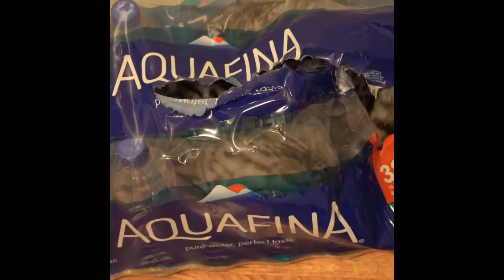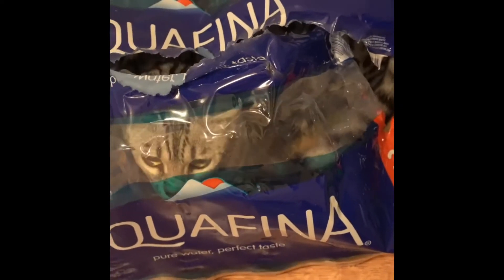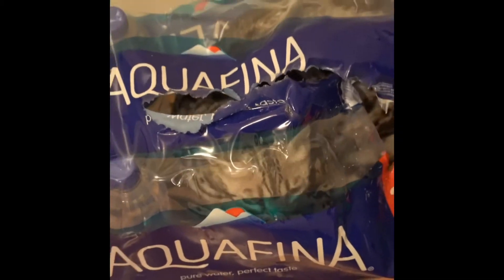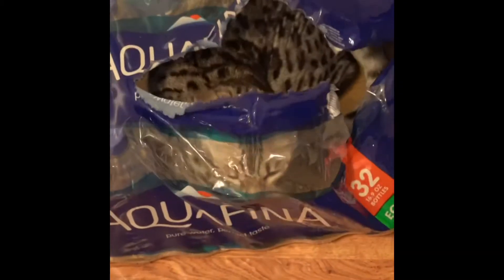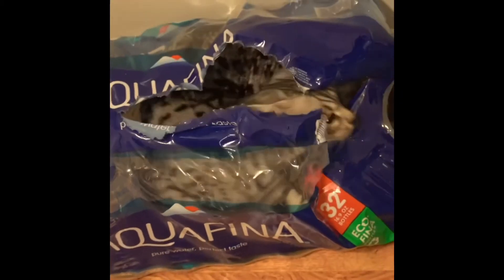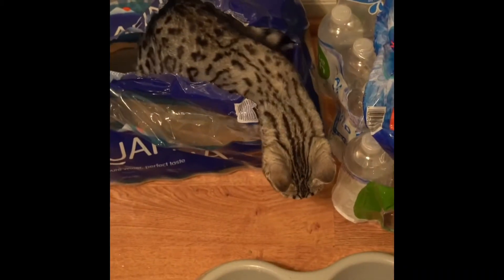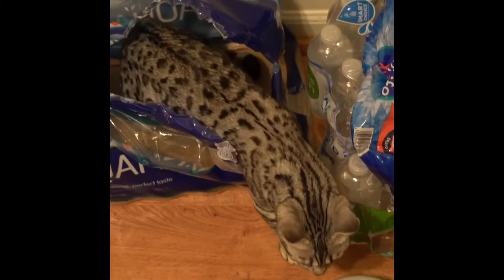Trying to hide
Trying to hide from everyone